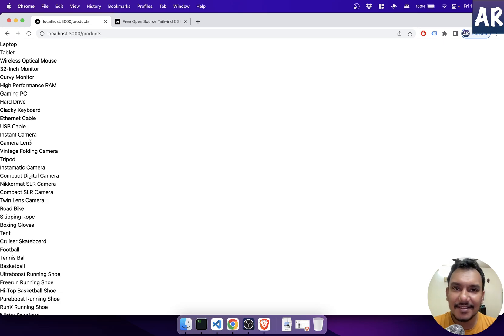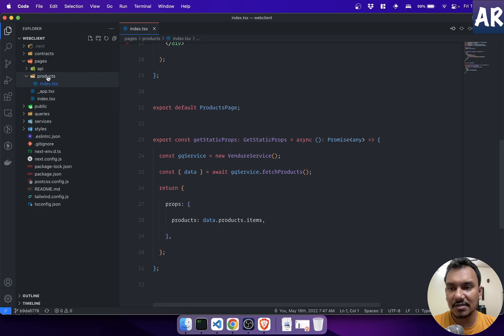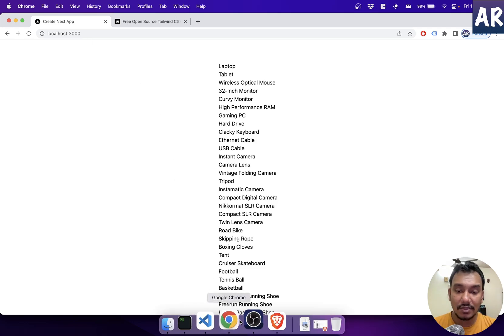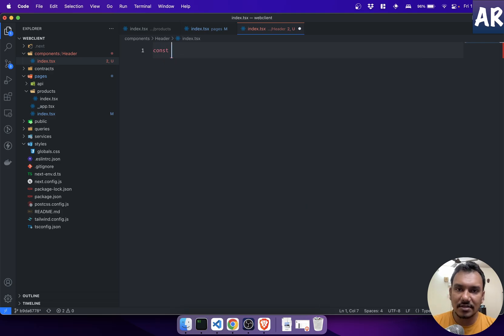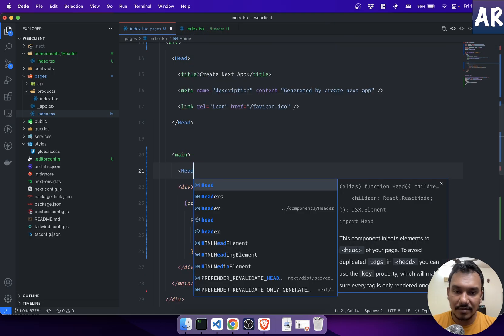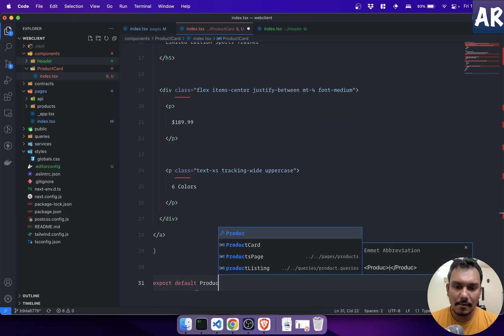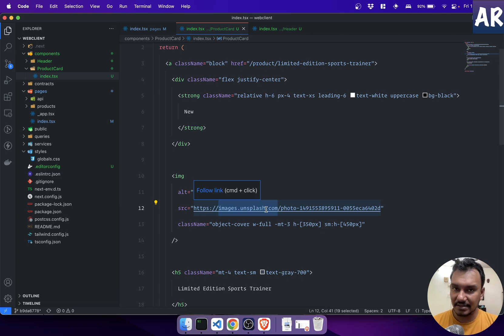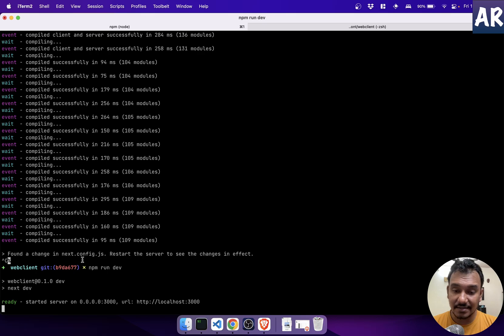07 Product listing page of our E-Commerce site - ReactJs, NextJs, Tailwind & Graphql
In this video, we are going to skin our product listing page (PDP) using the HyperUI components. We will use the Product card component to display the details.